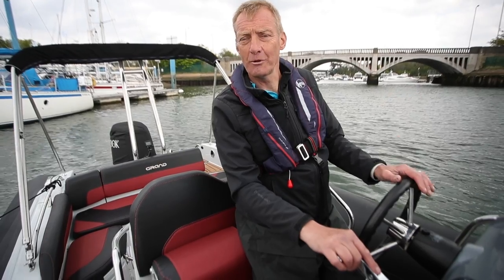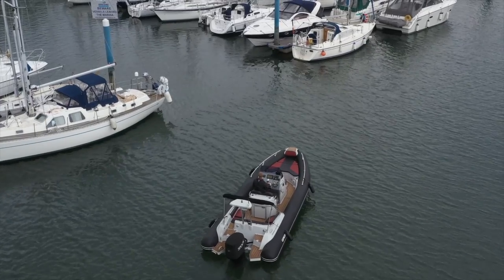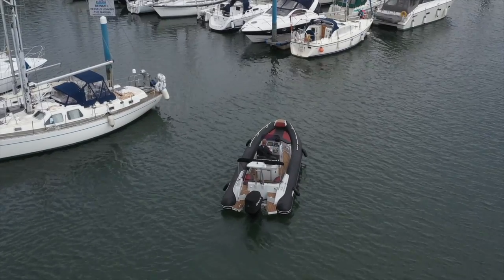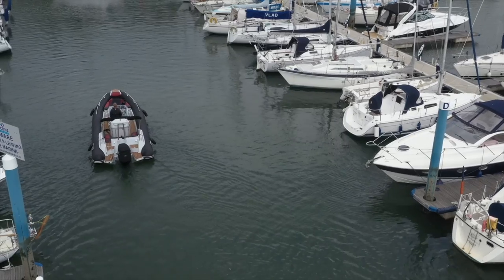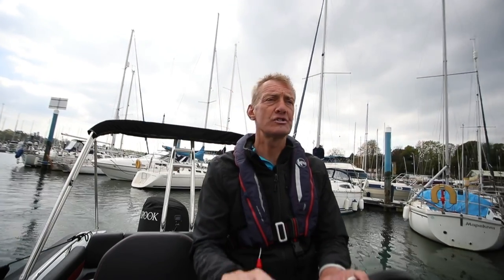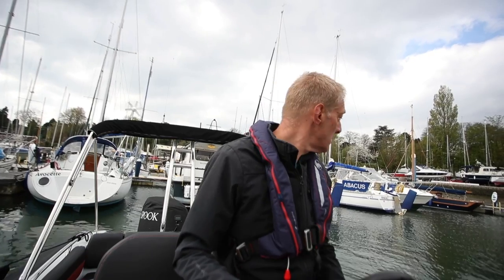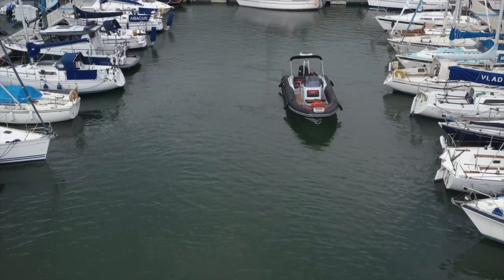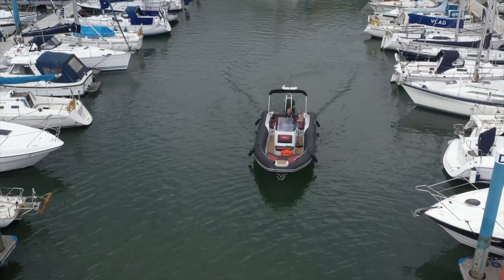How to drive a boat | Turning an outboard-engined boat in a tight space | Motor Boat & Yachting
Turning in a tight space is best broken down into a series of pre-planned steps. Even experienced skippers take a deep breath when presented with a very small space, especially if it’s windy. Our resident boating instructor Jon Mendez explains all...